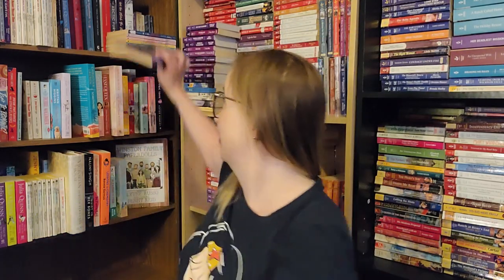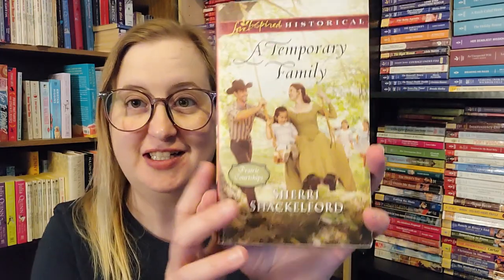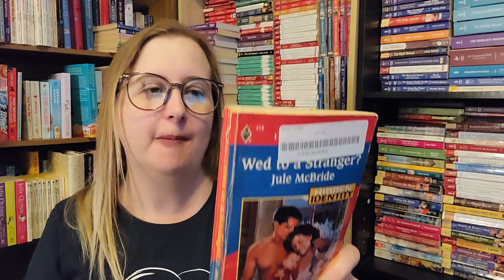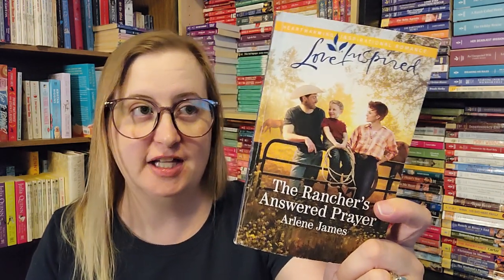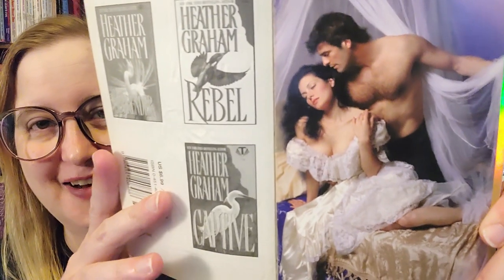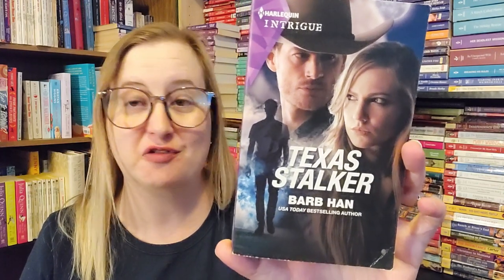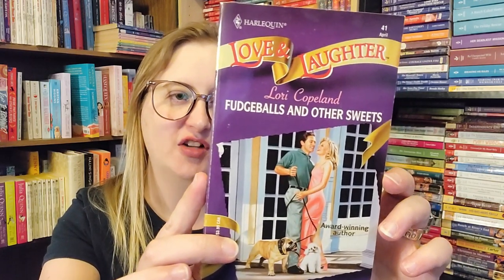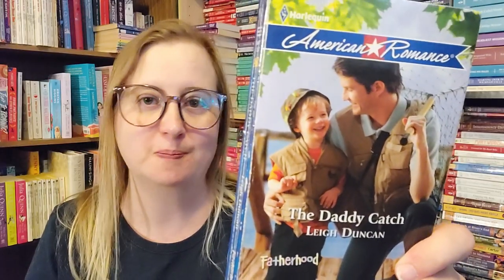Used Book Haul || Category Romance || 30+ Books